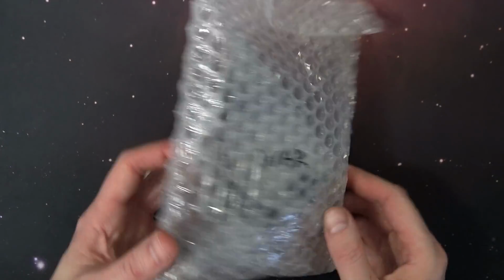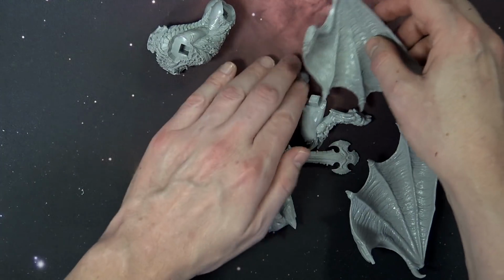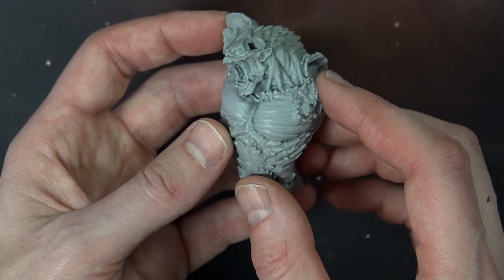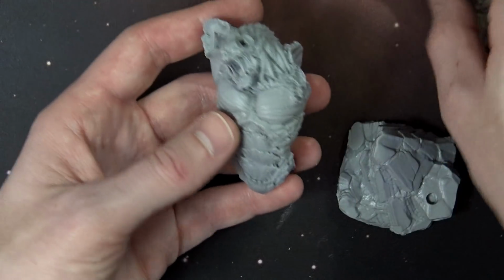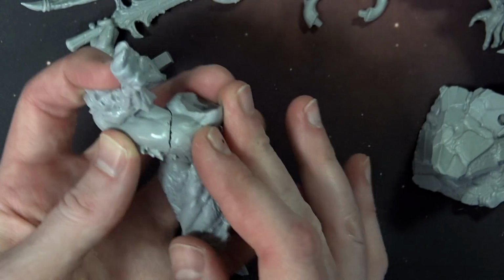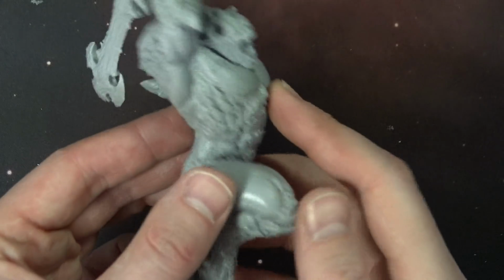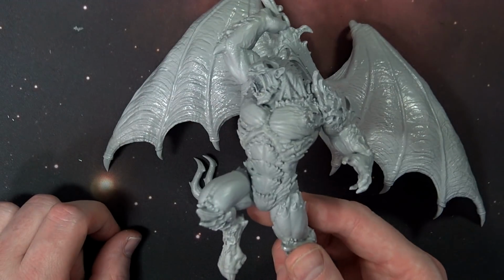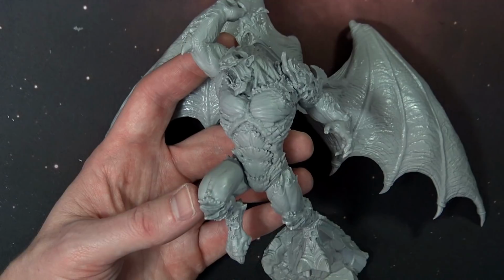Chaos Comes To Life With Resin Warrior Demon REVIEW & BUILD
Check out the large and in charge Warrior Demon, Greater Demon sized model by Creature Caster.

Model provided by Creature Caster for Review.